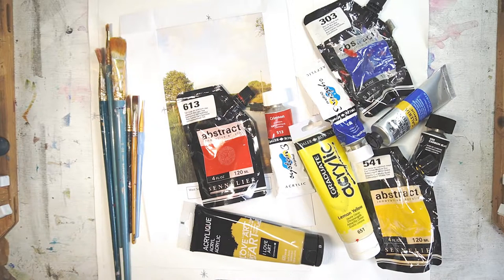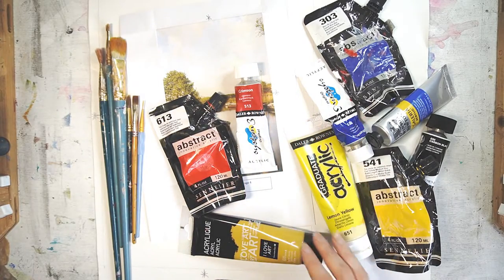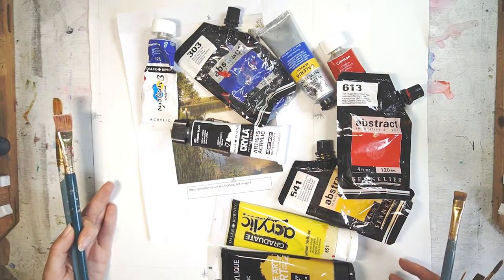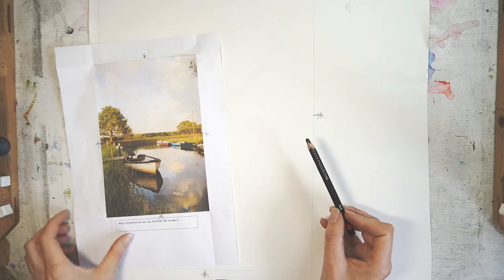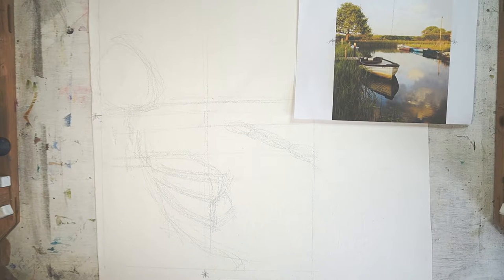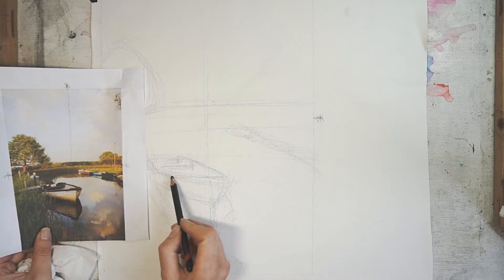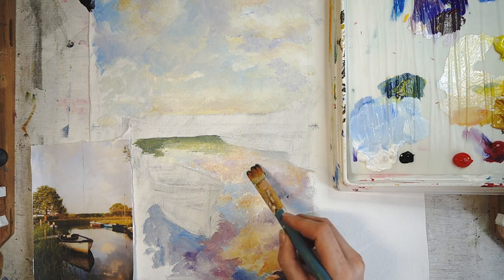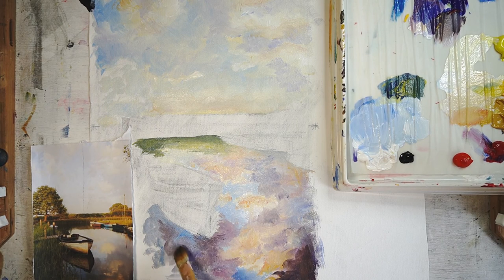Acrylic Sun-set Boats Tutorial; (Norfolk, UK) Part 1 - Drawing and painting of Boats/Sky and River.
This is part 1 of two films on this project; it's quite a full on painting and will require anyone a few hours to complete.
I worked on canvas sheet - A3
Acrylic paints - all listed in film along with the brush sizes and extra options to make your life a little extra easy!

I have posted the ref image on my facebook page: Compulsive Artist - Kimberley Bevan (please feel free in painting it)

Music Attribution:
Future Romantic Intro by TaigaSoundProd
End Titles Extended Version (Romeos Erbe) by Sascha Ende®